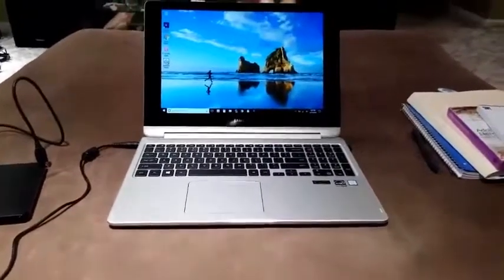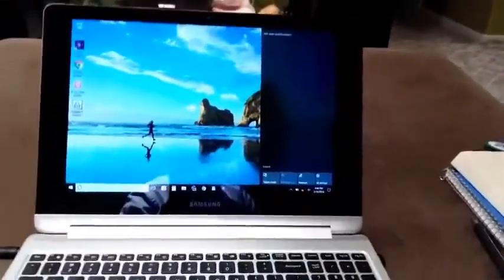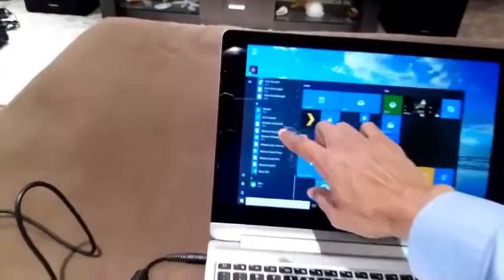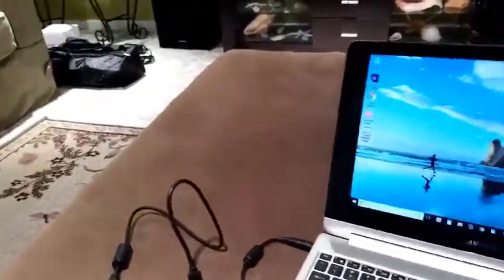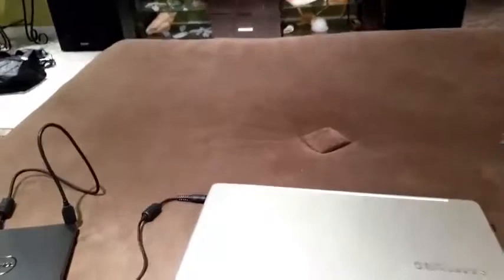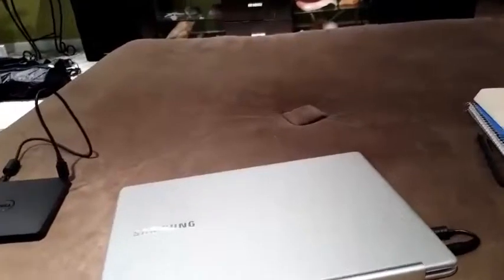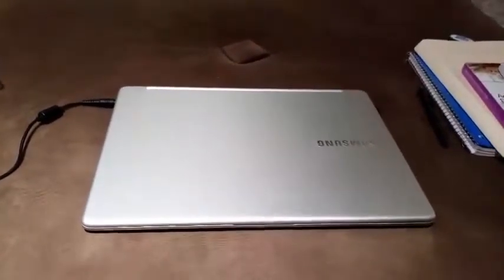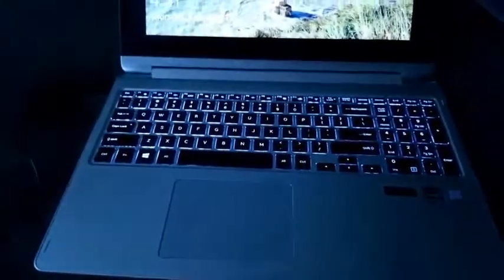Samsung Notebook 7 Spin Review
Samsung Notebook 7 Spin